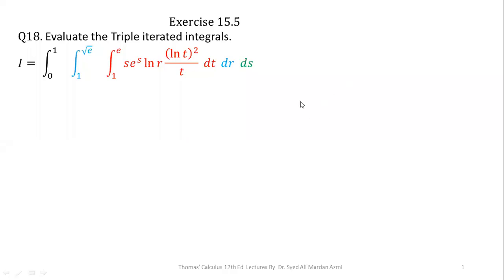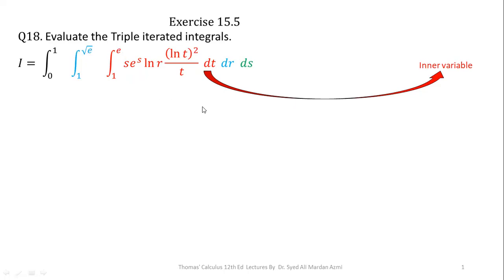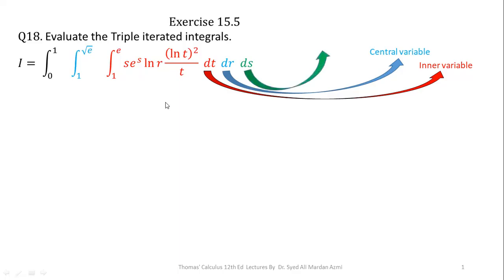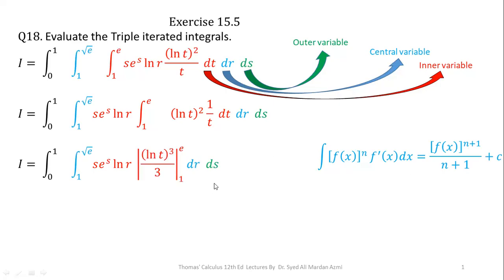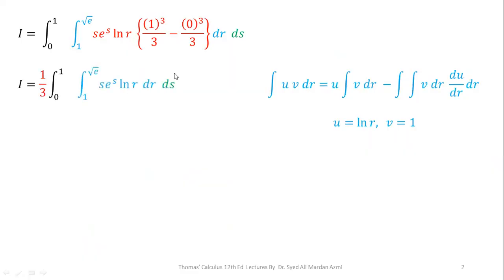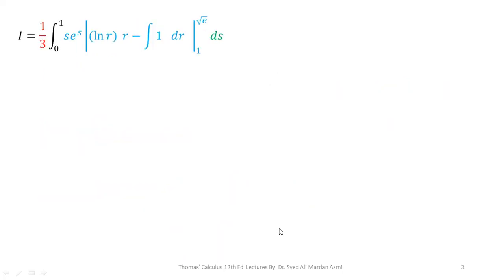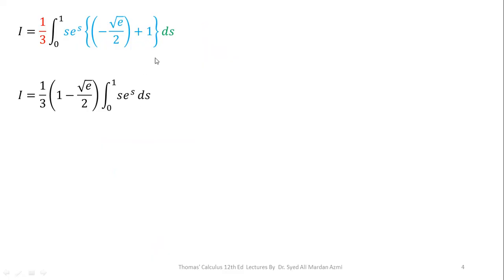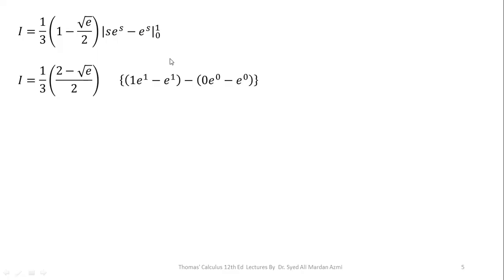Thomas Calculus 12th edition Ex 15.5 Q18 | Triple integrals in Rectangular coordinates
Triple integrals in Rectangular coordinates

Master Exercise 15.5, Question 18 in Thomas Calculus 12th Edition with our comprehensive step-by-step solution guide. Learn key calculus concepts, visualizations, and problem-solving strategies.